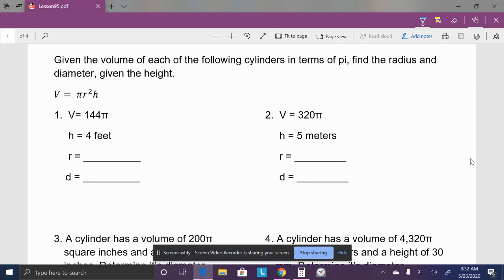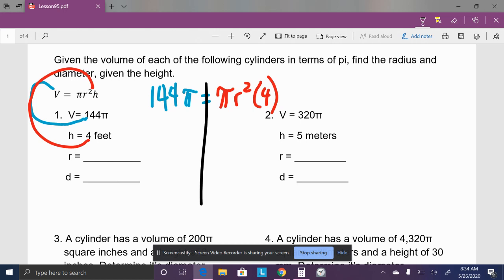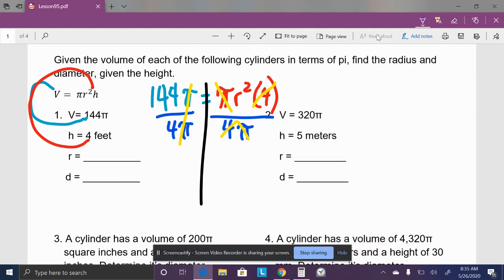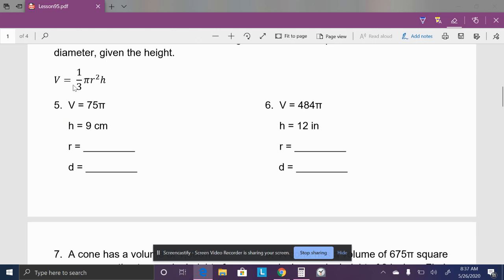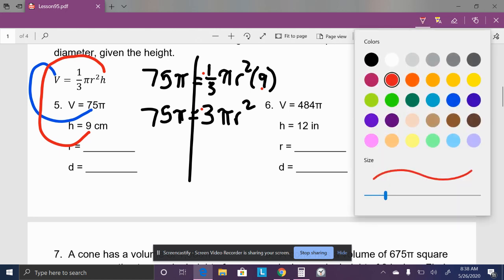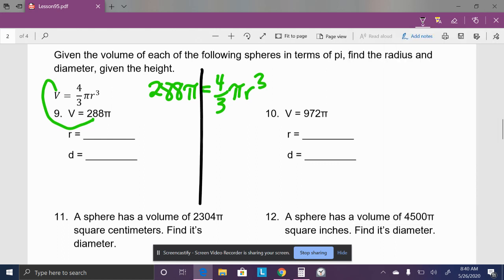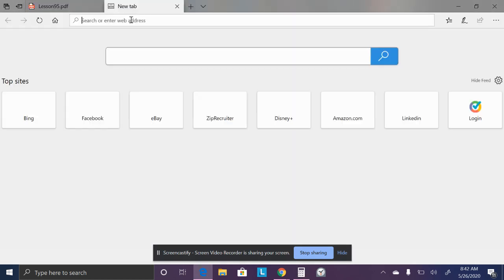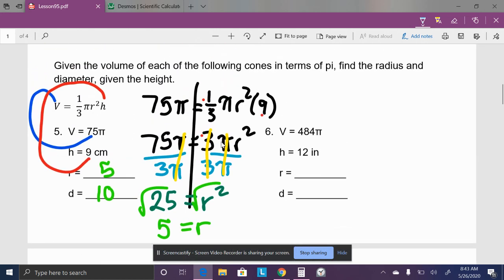Volume: Solving Volume Equations